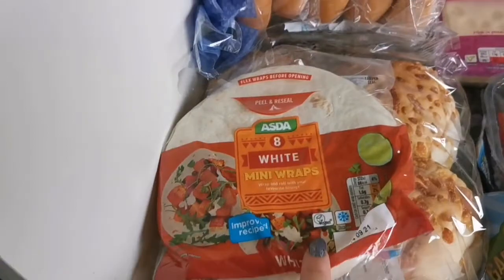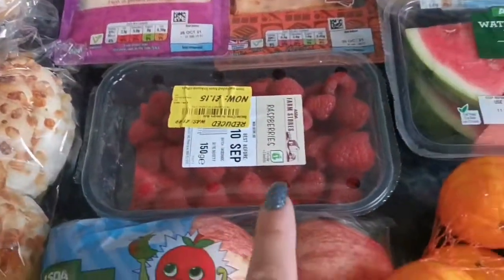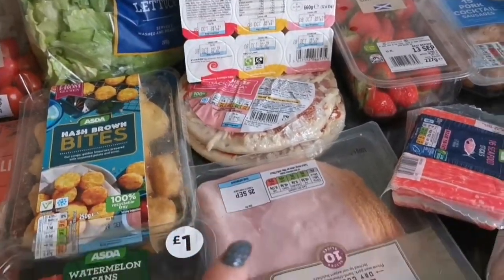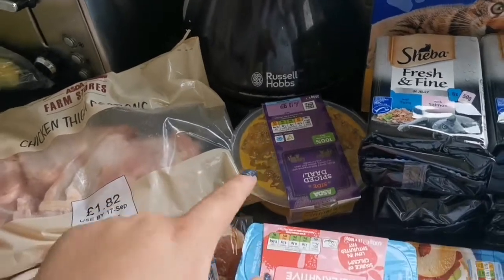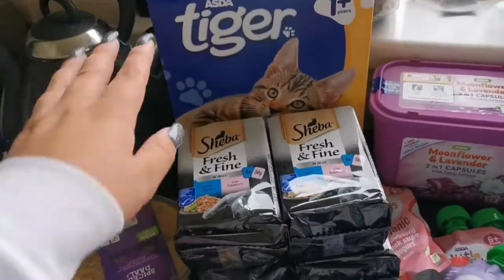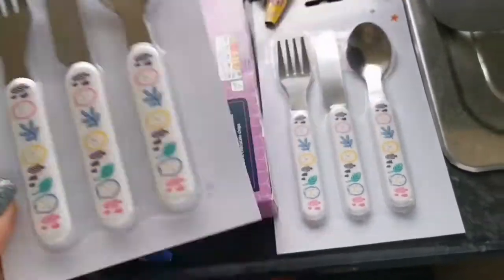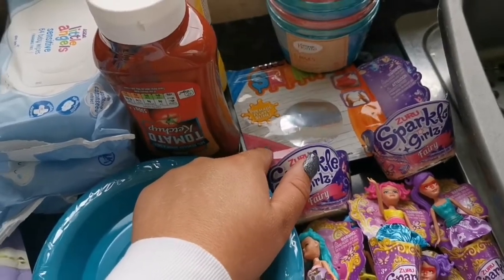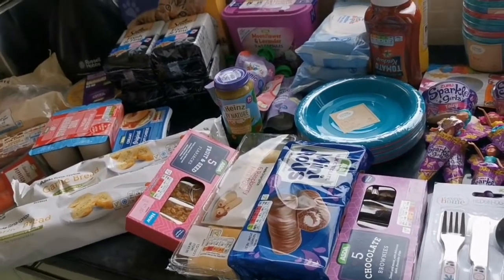Asda food shopping haul | family food shop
I'm back. With a good shopping Haul hope you all enjoy.